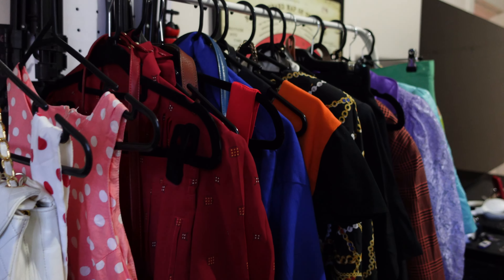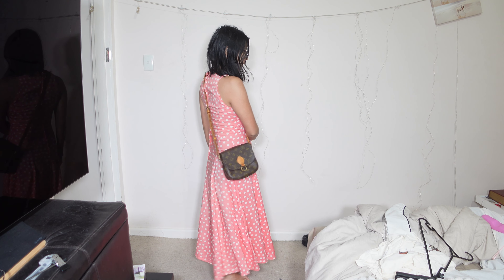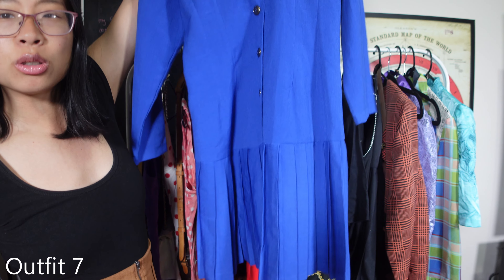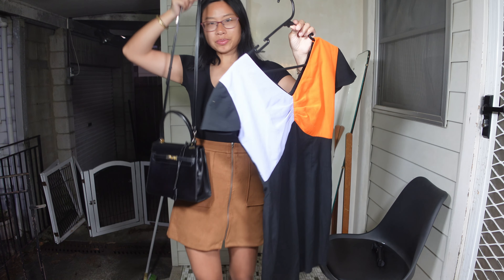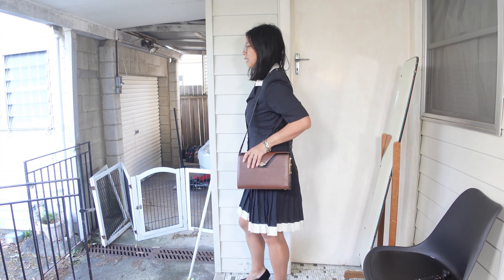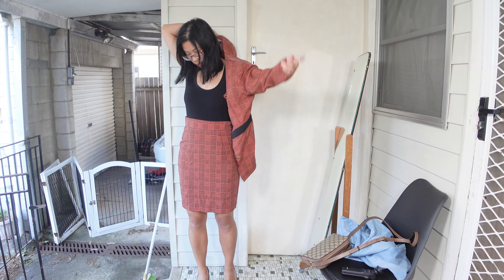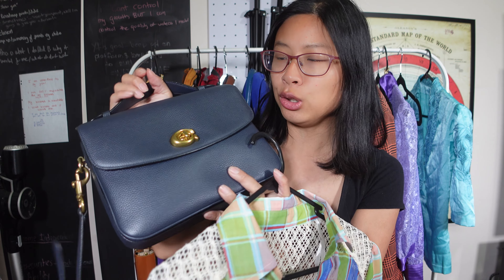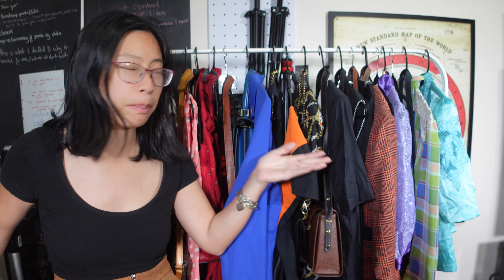Styling 17 of my MOM'S ICONIC Vintage Outfits With My Vintage Designer Handbag Collection Chanel, LV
0:00 Outfit 1
1:32 Outfit 2
2:41 Outfit 3
3:39 Outfit 4
4:54 Outfit 5
5:44 Outfit 6
6:33 Outfit 7
8:04 Outfit 8
9:41 Outfit 9
10:59 Outfit 10
12:34 Outfit 11
13:44 Outfit 12
14:22 Outfit 13
16:00 Outfit 14
17:16 Outfit 15
18:38 Outfit 16
20:00 Outfit 17

Hi I'm LadyVintageBags! I'm a VINTAGE DESIGNER HANDBAG LOVER here to show you that YOU can not only OWN but EVEN COLLECT beautiful DESIGNER HANDBAGS on a BUDGET by buying VINTAGE!!! In this video we go through the ALL these ICONIC vintage outfits I found in my mothers closet and how I styled each outfit with my vintage designer handbags

My favourite Japanese re-seller:
(direct website) - cheaper if you buy direct! BUT BEWARE less or no buyers protection

That means when you click on my link (including some non amazon links) and make a purchase on that site I get a small percentage of the sale, this doesn’t affect the price you pay. That said I am always honest with you about what I think about products and companies.